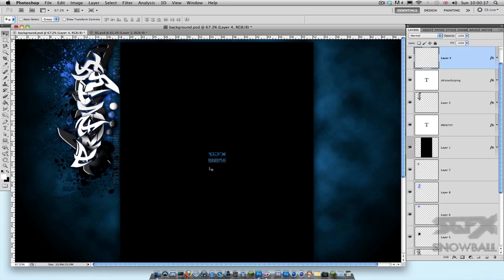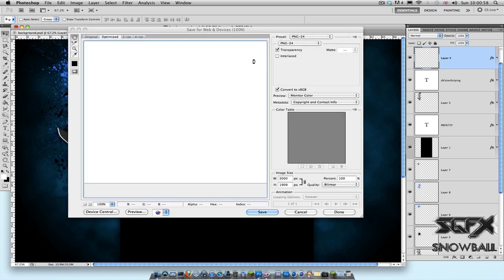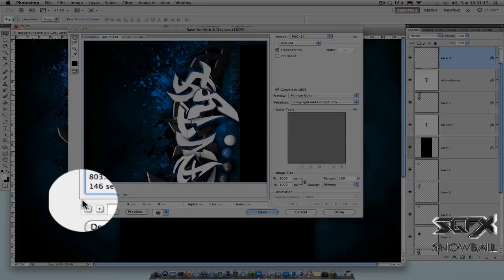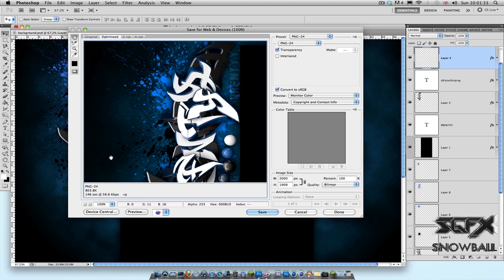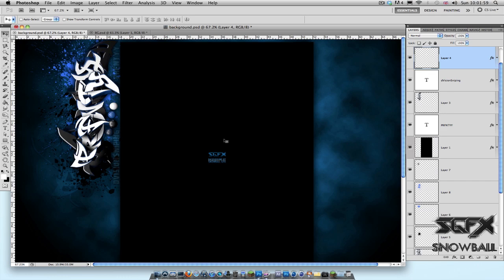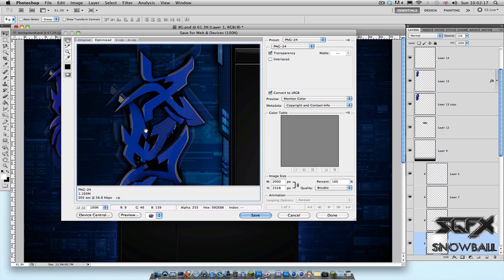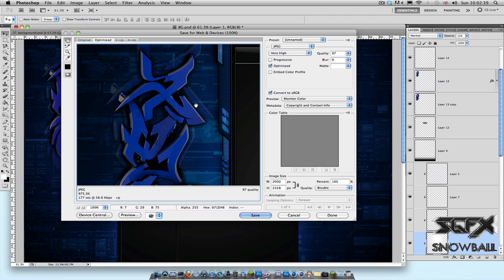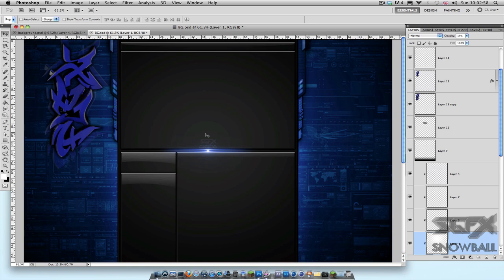Photoshop Tutorial : Saving at HD amazing quality (YT BG's) || SnowBall GFX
In this tutorial, you'll learn how to save images in photoshop at amazing quality, in particular, YouTube Channel Backgrounds.

This was a highly demanded tutorial so if you already know about this, don't watch :) simple.